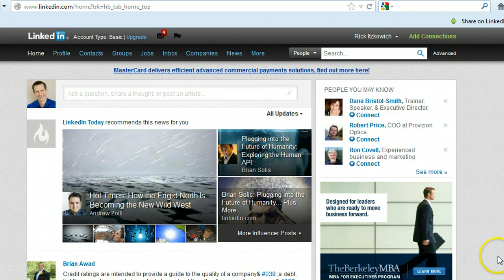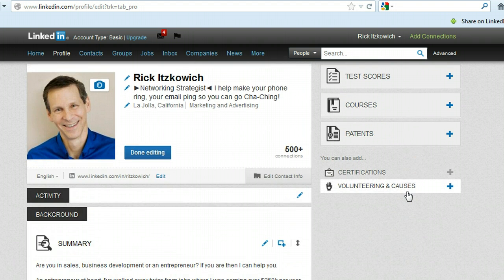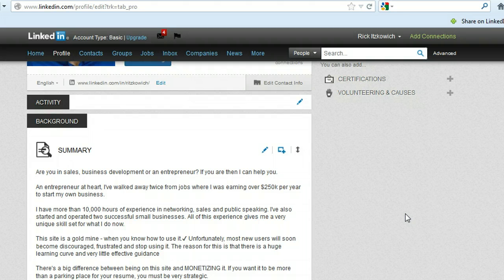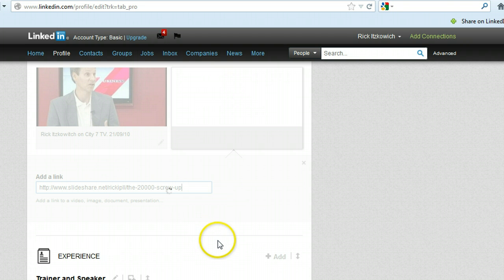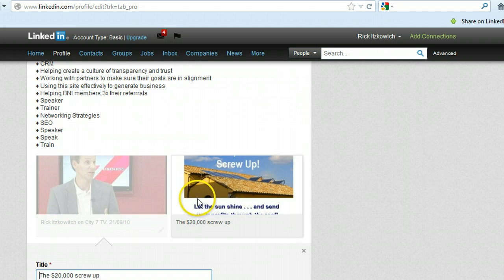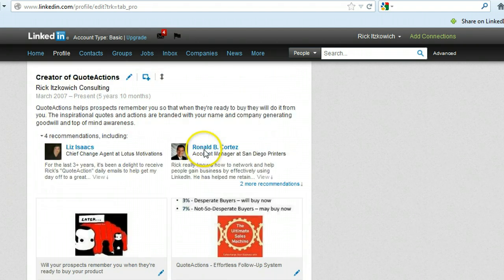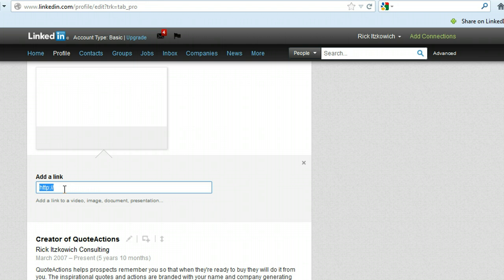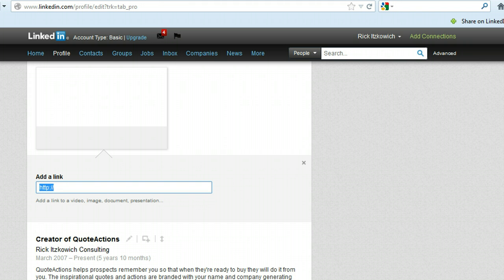How to add a video, images, etc to your LinkedIn profile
- With the new release of the LinkedIn profile, many of the old applications are no longer working. In this video I show you how to add a video, an image or a document to your profile. Veronessa